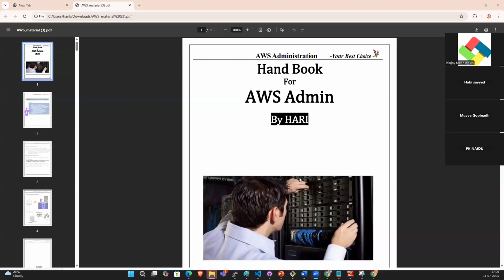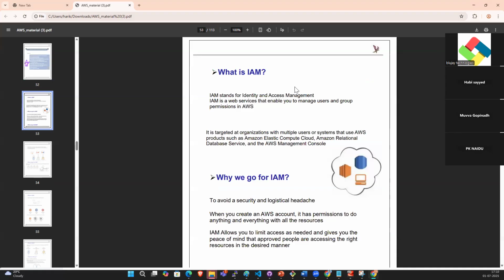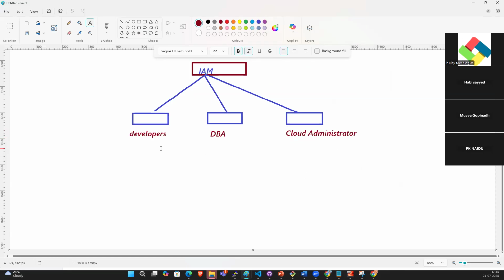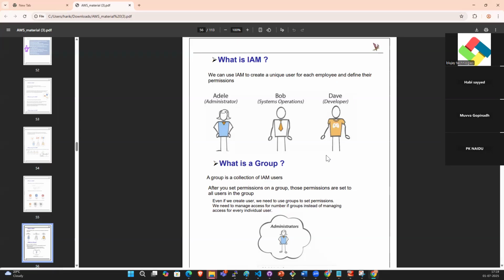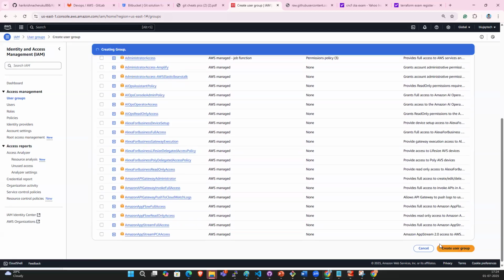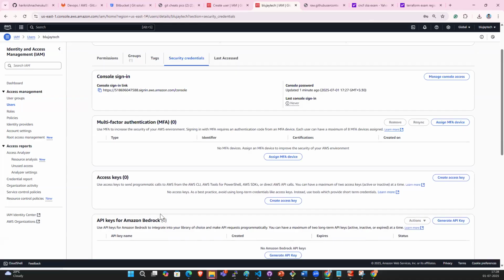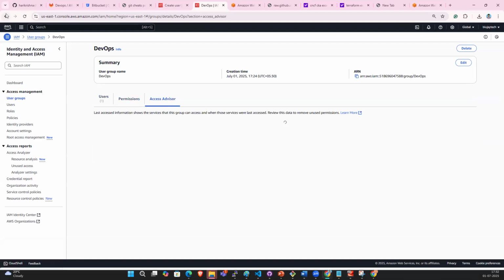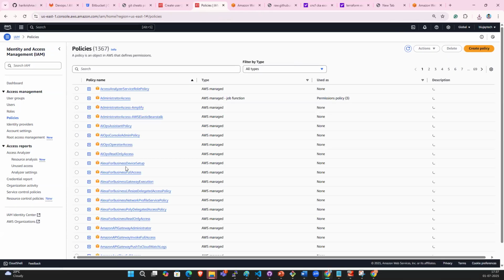AWS IAM Complete Guide | Secure Your AWS Account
Use this long-form description to rank better:

In this video, you will learn AWS IAM (Identity and Access Management) from scratch. AWS IAM is one of the most important AWS services used to secure your AWS account, manage users, groups, roles, and control permissions.

This tutorial explains what is AWS IAM, how access management works, and why IAM is critical for AWS security. You will understand IAM concepts with real-time examples, making it perfect for beginners, DevOps engineers, cloud engineers, and AWS aspirants.

What you will learn in this video:
• Identity vs Access Management
• IAM Users, Groups, and Roles
• IAM Policies explained
• How AWS IAM improves security
• Best practices for AWS IAM

This video is part of my AWS & DevOps Zero to Hero series designed for freshers and working professionals.

 Like | Share | Comment for more such content